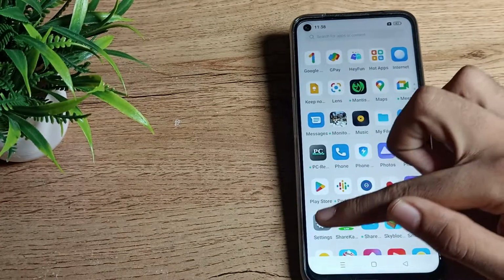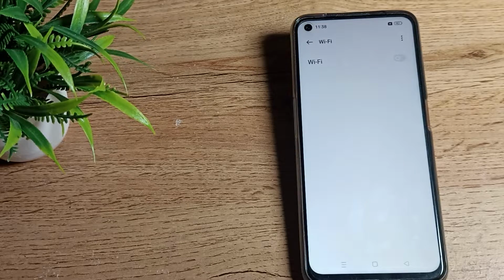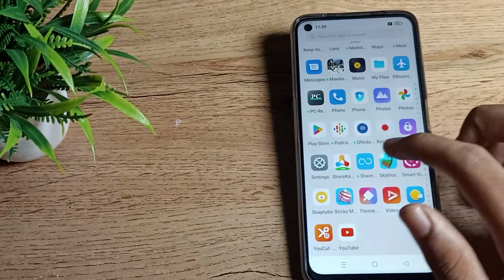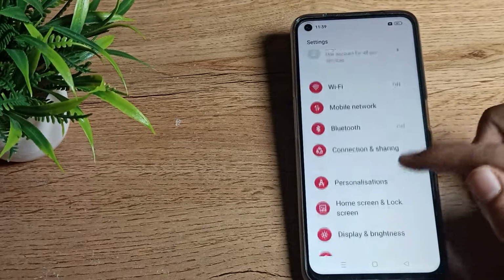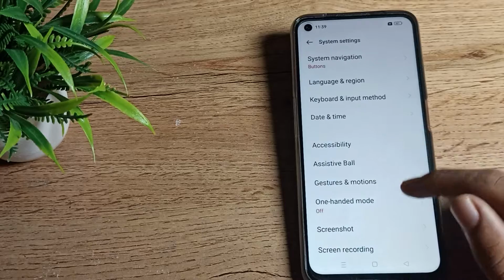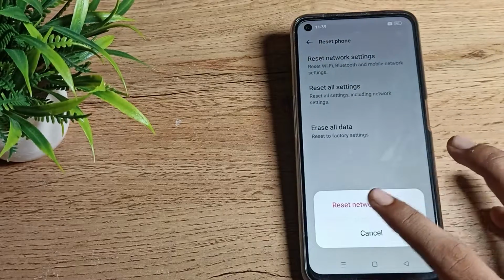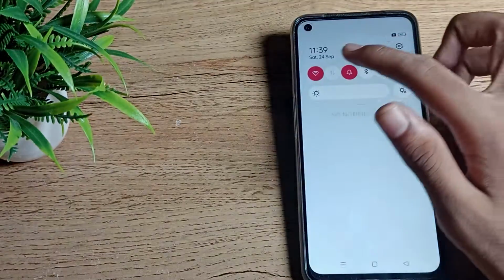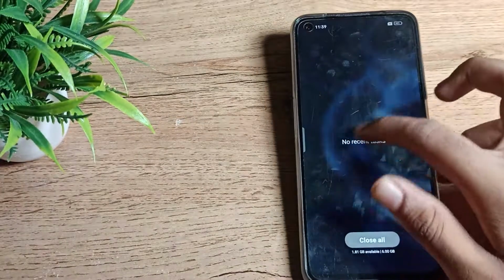WiFi Reset realme 9 pro 5g phone, how to reset Wifi setting